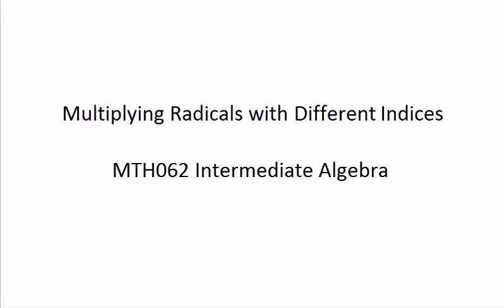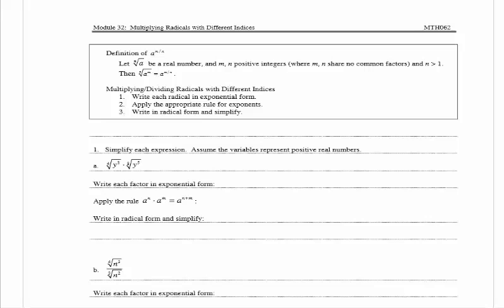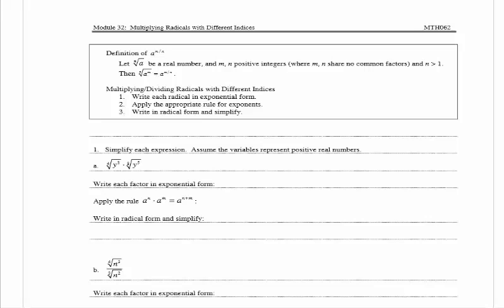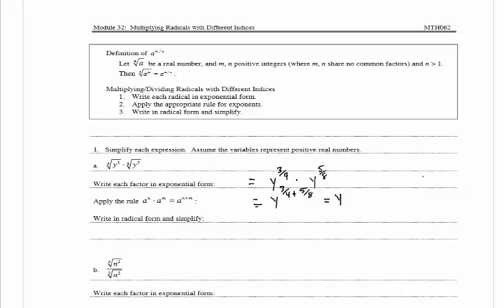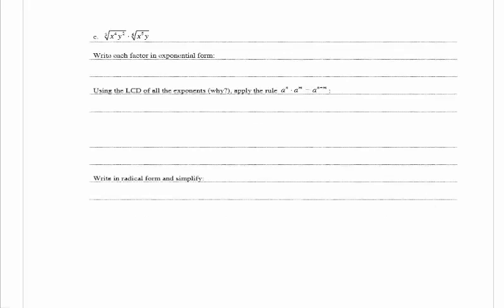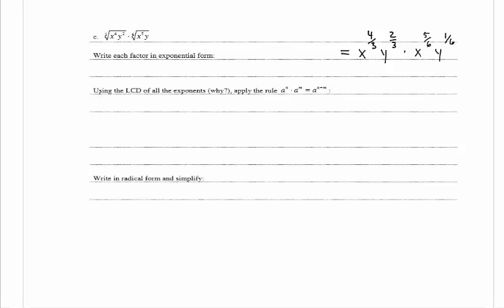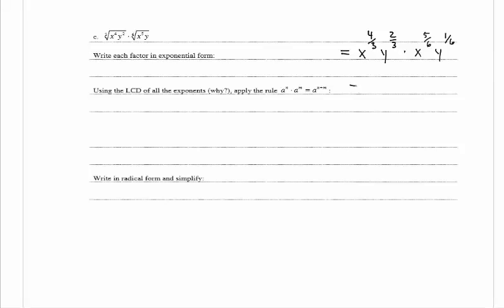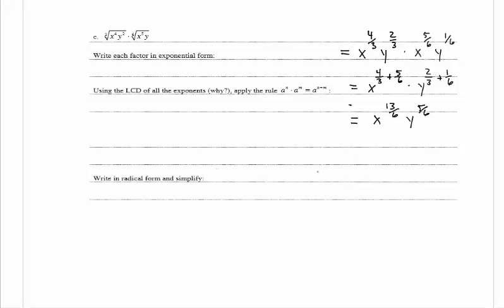multiplying radicals with different indices module 32 mth 062